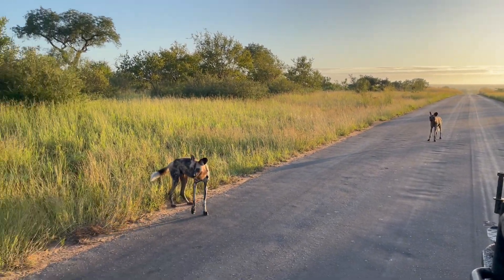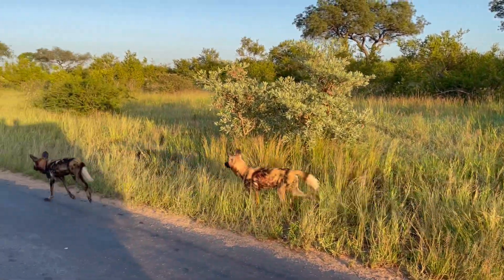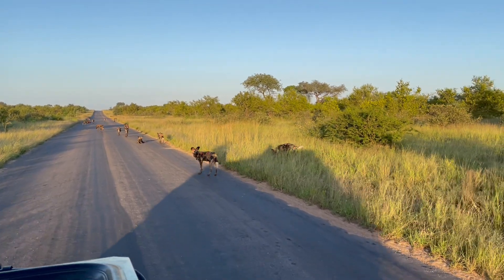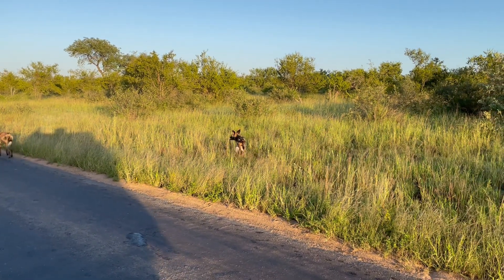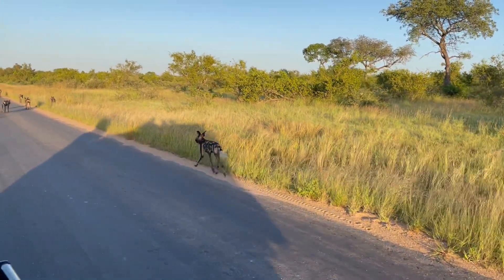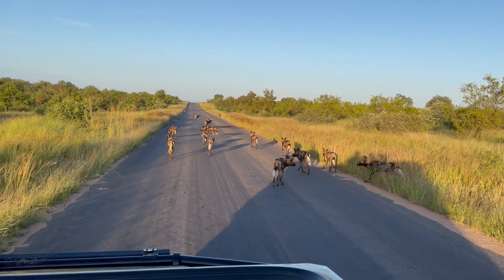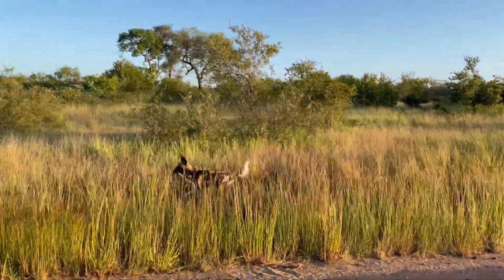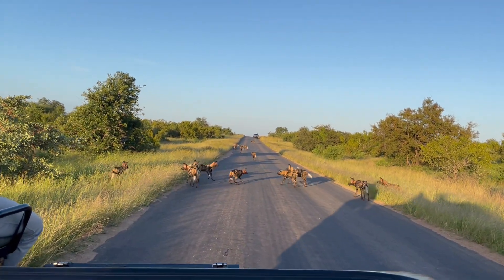Painted Wolves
Wild dogs have to be one of my favourite animals!! Packed with energy these creatures always seem to be busy and in turn make viewing them very exciting. This packed had just finished off an impala just before we had arrived but we got to see some of the remnants. @EpicWildlife @NatGeo @NatGeoAnimals @WildEarth